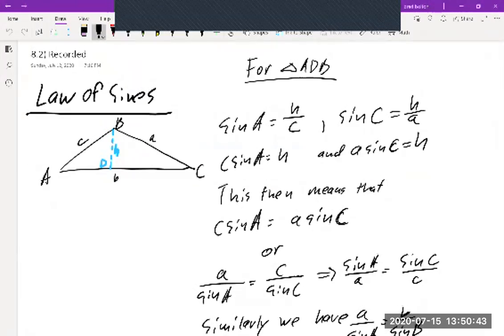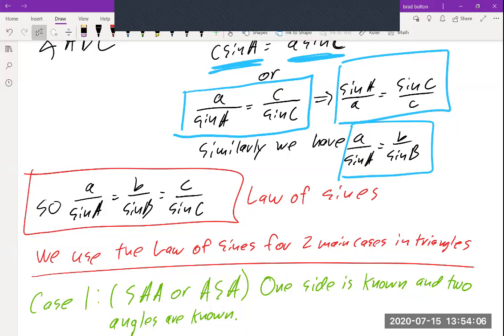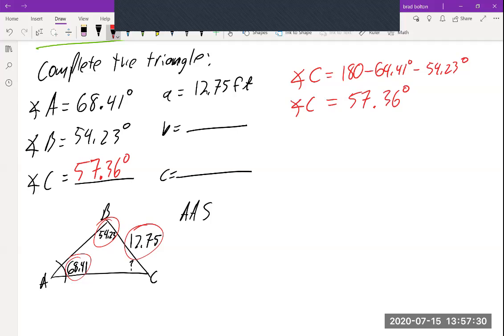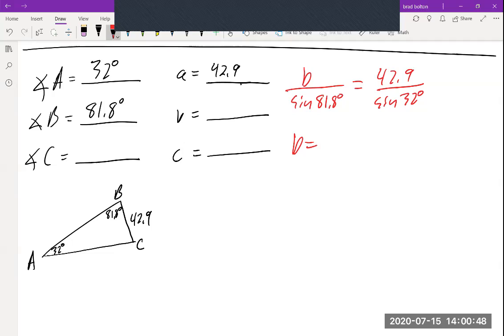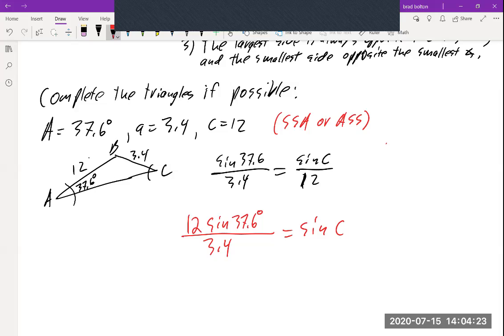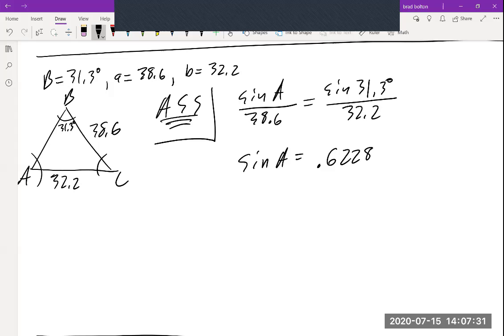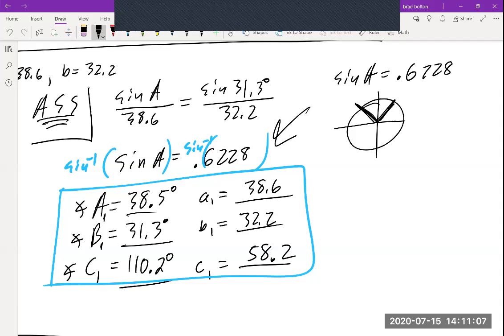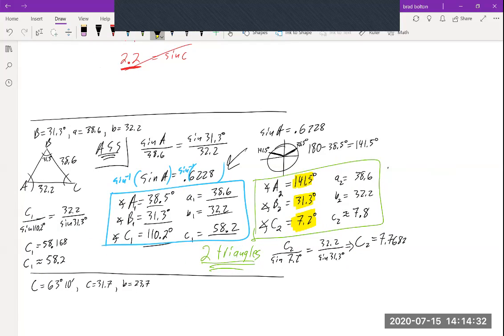Math 141 8 2